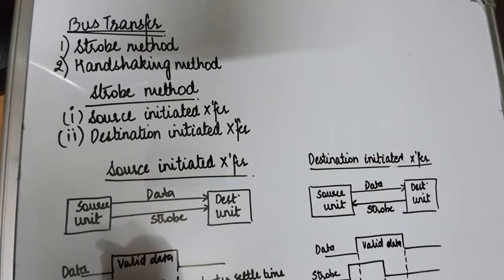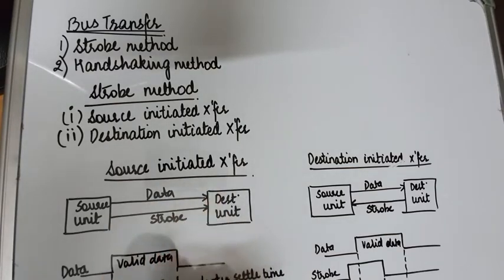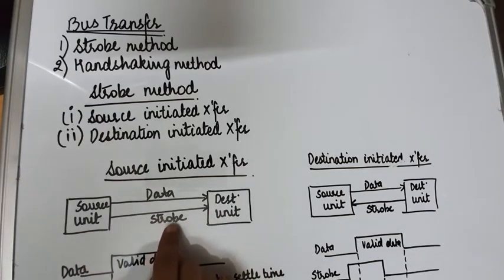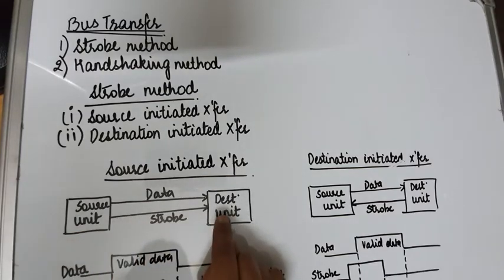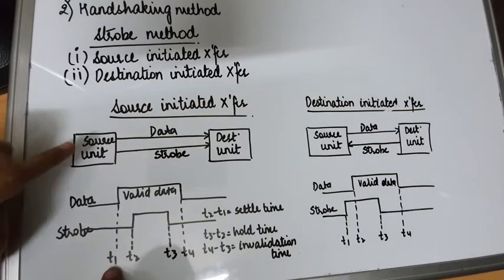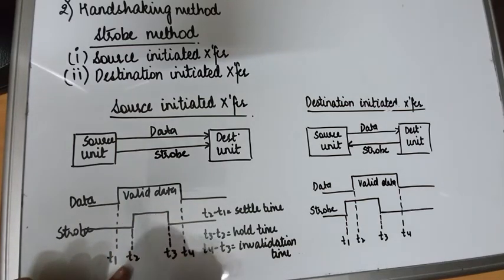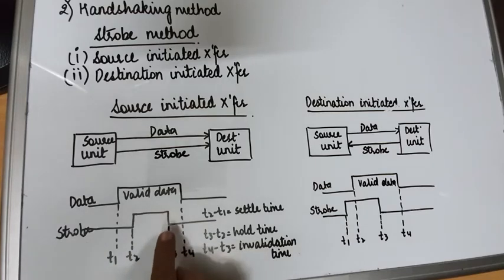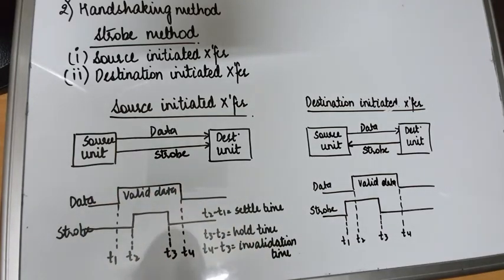Source initiated strobe x'fer